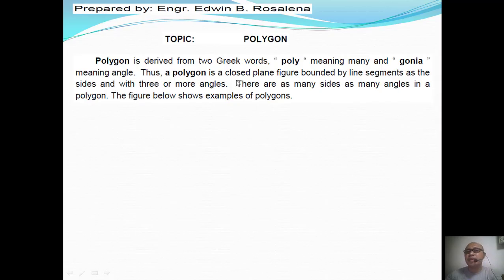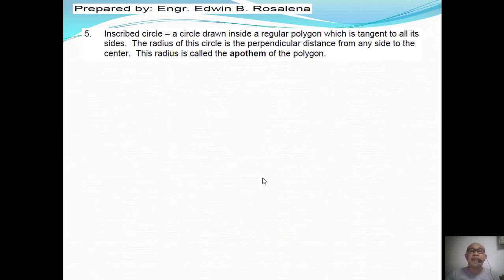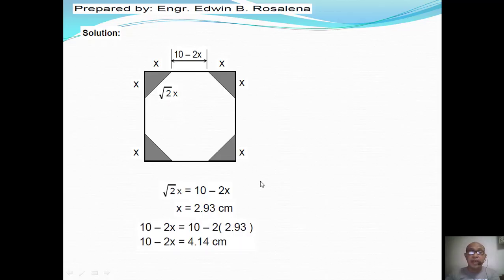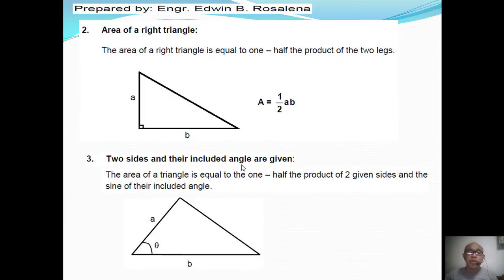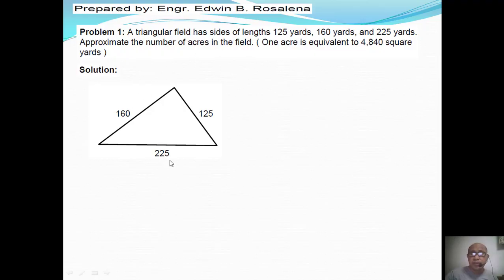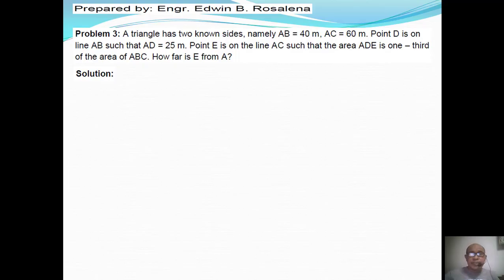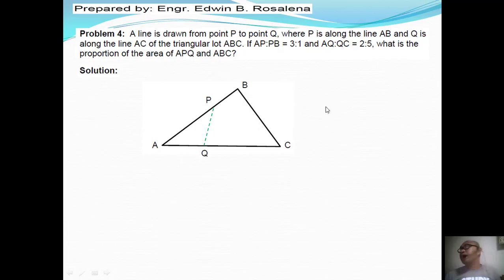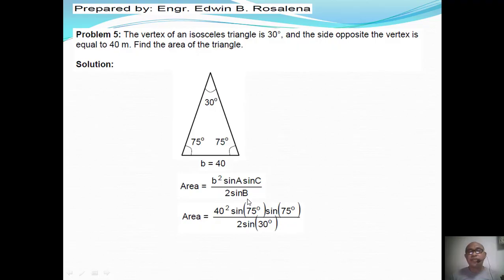GEOMETRY 1( PROPERTIES OF POLYGONS & AREA OF TRIANGLES )